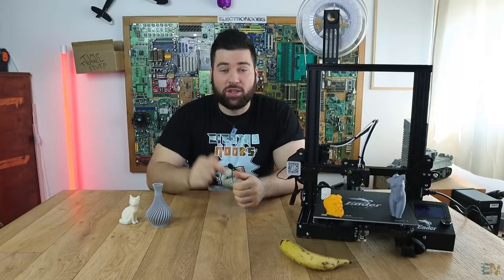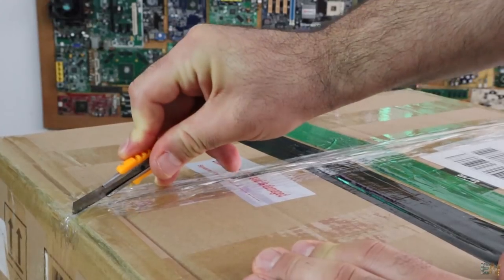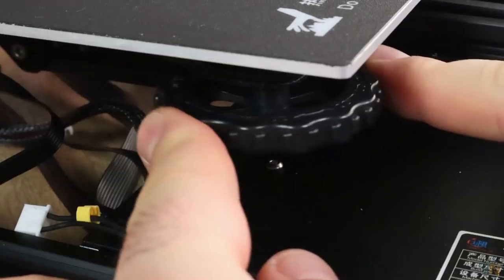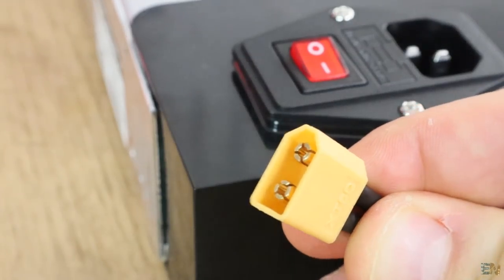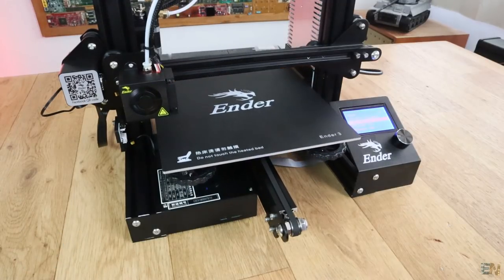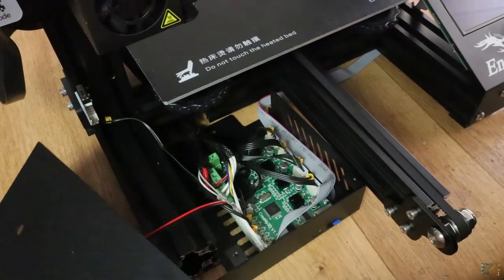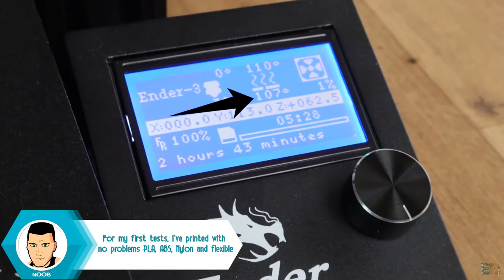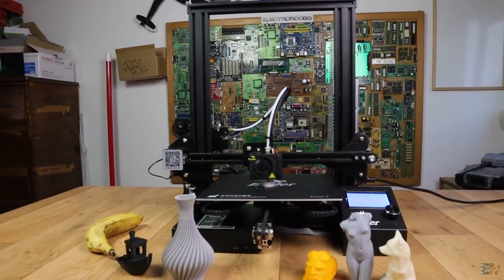Creality ENDER 3 - full review | ONLY 160€ | Best of 2018